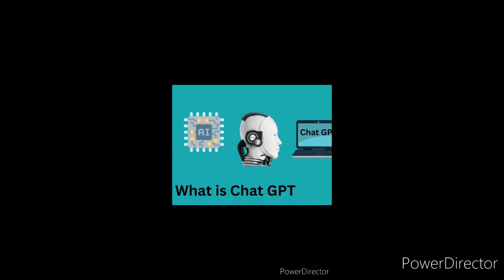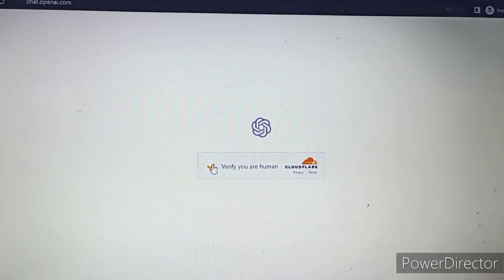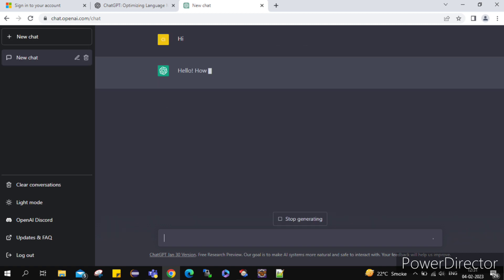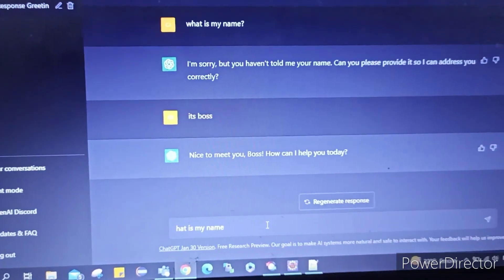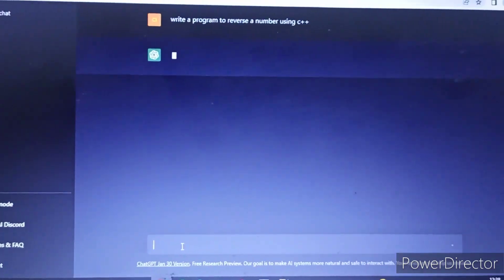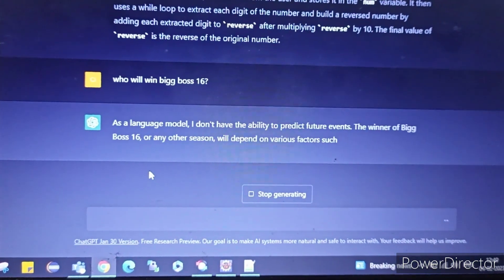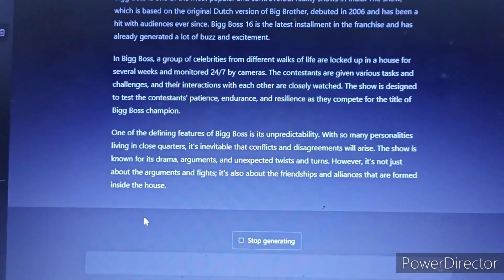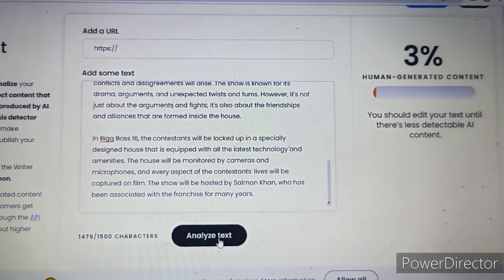Google About to End⁉️ LIVE DEMO♨️❗ ChatGPT ka khulasa❗ ChatGPT se BLOG kabhi mat use krna ❌chatgpt